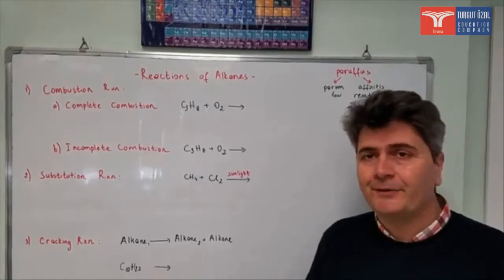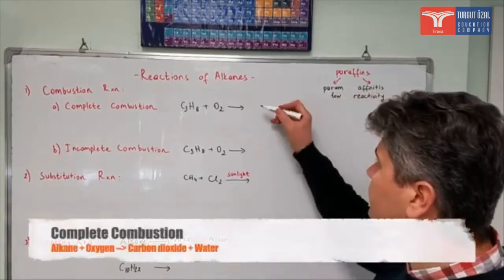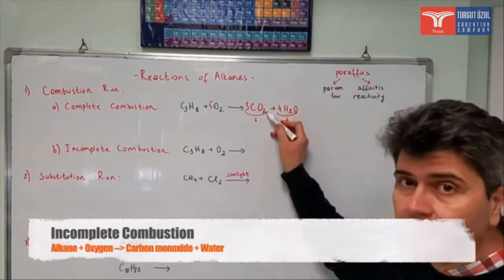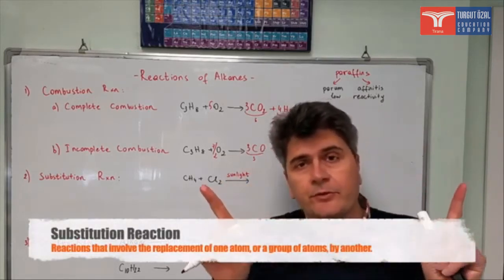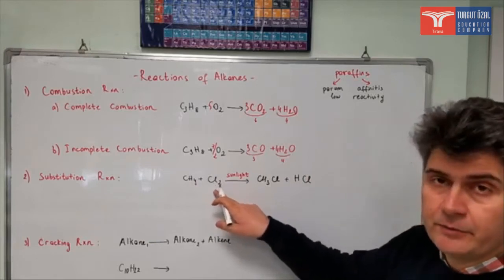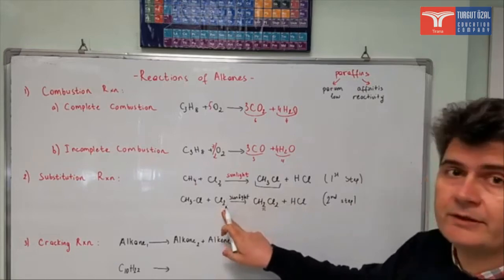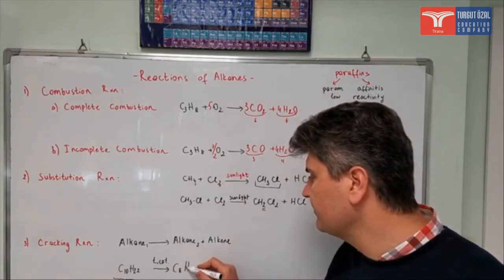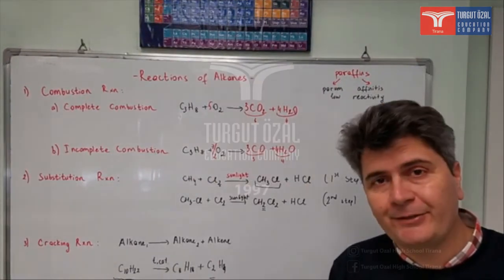CHEMISTRY: Reactions of Alkanes (11) - Turgut Ozal High School Tirana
This is the eleventh video of a series of review lessons on organic chemistry. If you would like to check your understanding, check the questions on this

We thank  Mr. Yener Eksi.